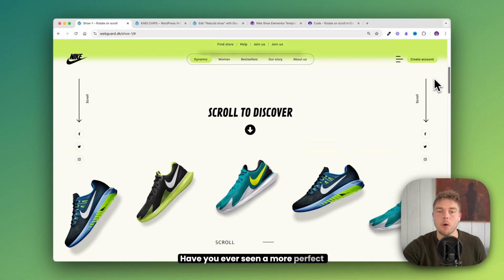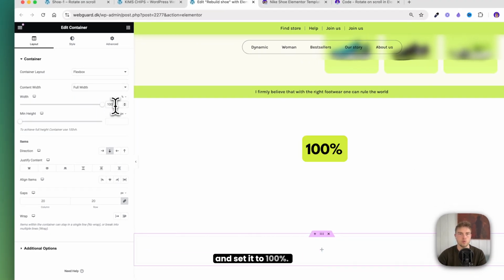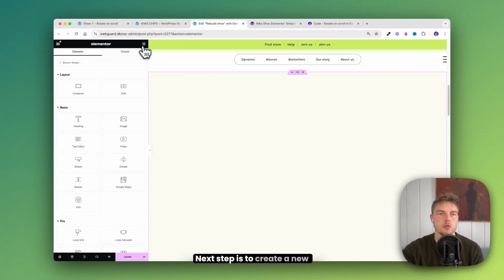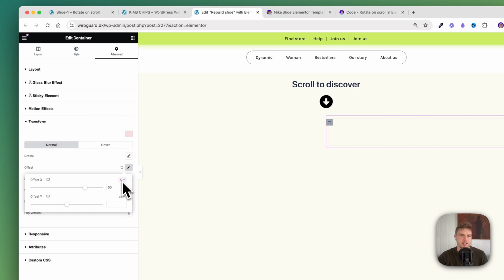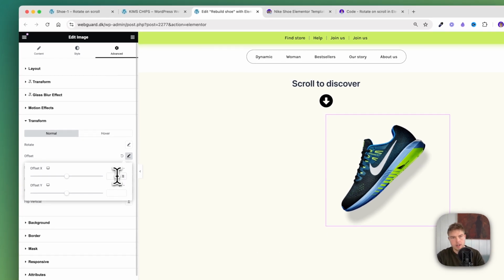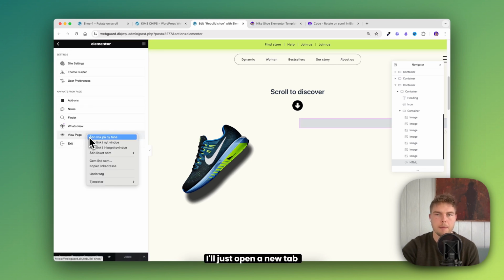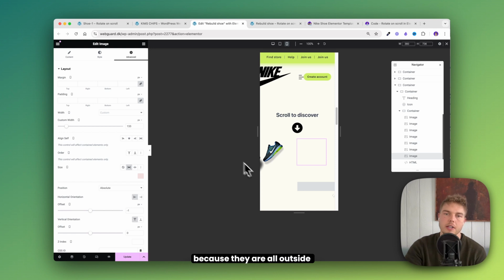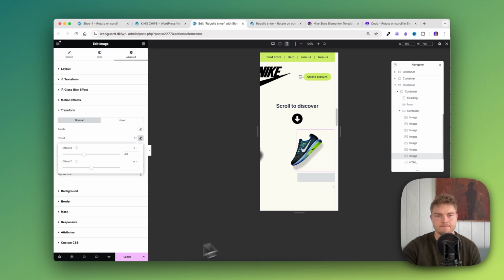SPIN CAROUSEL ON SCROLL - GSAP ScrollTrigger Elementor [No plugin]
Do you want to make this yourself? Then use the code in my link^

In this GSAP Elementor Scrolltrigger tutorial you'll learn how to creating a image carousel in Elementor using Gsap library ! I'll guide you through the process of combining Elementor gsap functionalities with ScrollTrigger to create an interactive and engaging image carousel Elementor.

By leveraging the power of GSAP (GreenSock Animation Platform) and its ScrollTrigger functionalities, I'll demonstrate how to make your image carousel elementor spin automatically as you scroll down the page and reverse as you scroll back up. This rotate scroll technique not only enhances user experience but also adds a professional touch to your website.

We'll cover the following steps:

1. Setting up your image carousel elementor in Elementor Pro.
2. Integrating GSAP into your Elementor workflow.
3. Implementing ScrollTrigger to control the carousel's rotation based on the user's scroll position.
4. Creating a seamless loop carousel elementor pro effect for continuous motion.

Whether you're new to Gsap elementor or looking to enhance your image carousel, this GSAP Elementor tutorial provides you with all the insights and steps needed to achieve this stunning scroll effect.